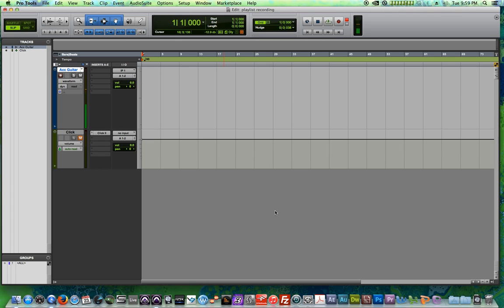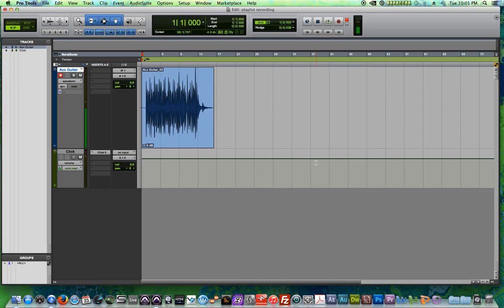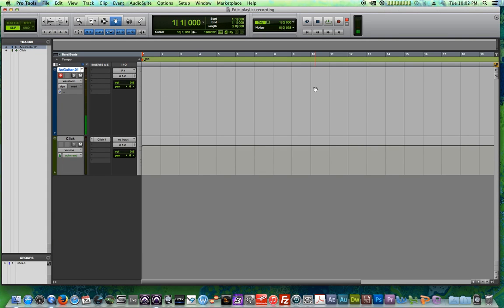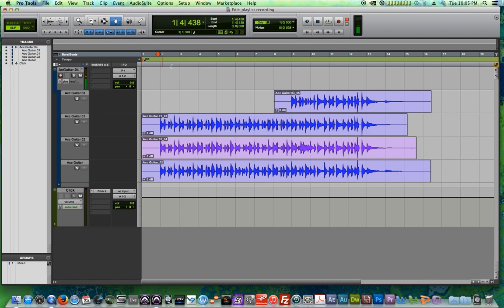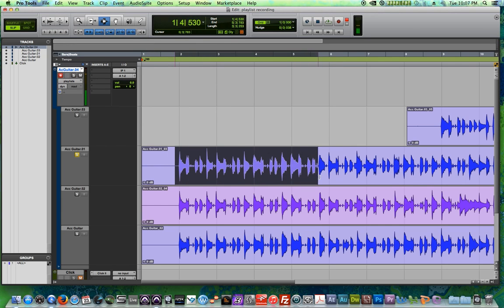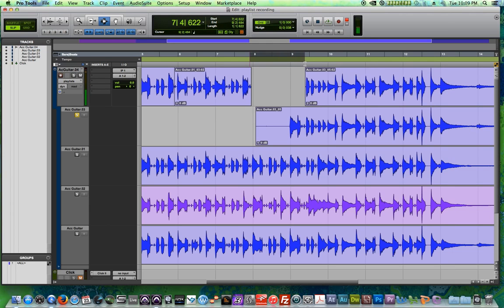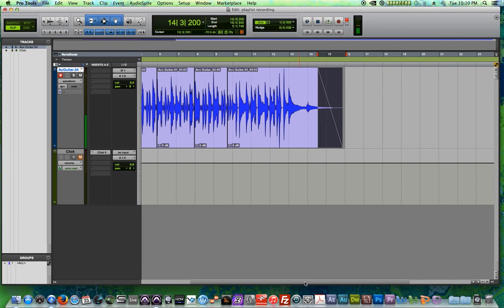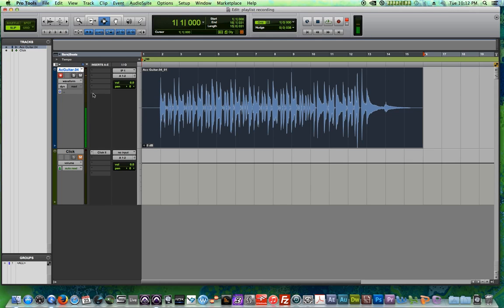Pro Tools 11 - #15 - Comping Takes, Playlist Recording and Editing